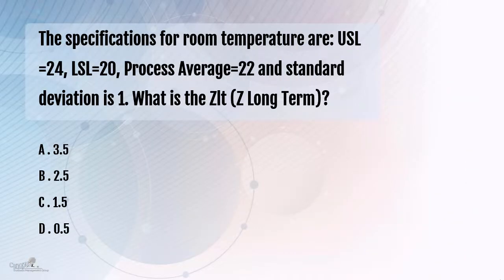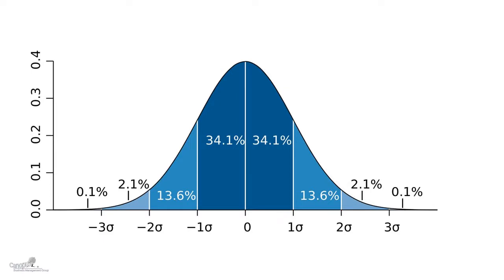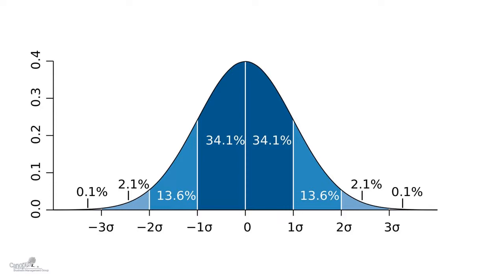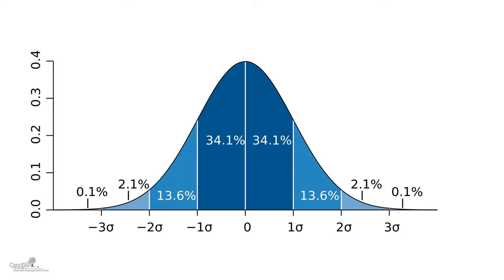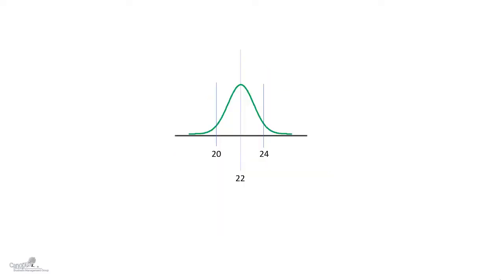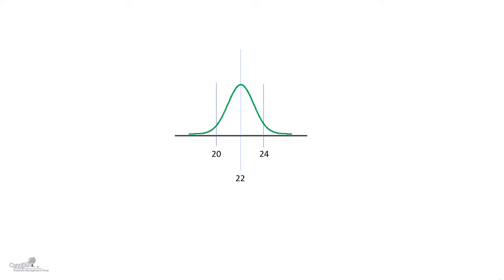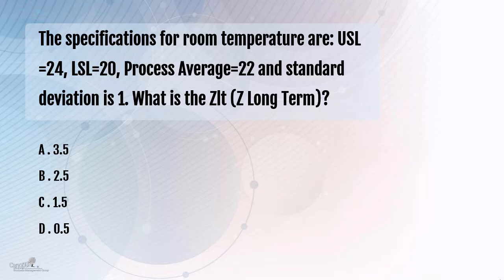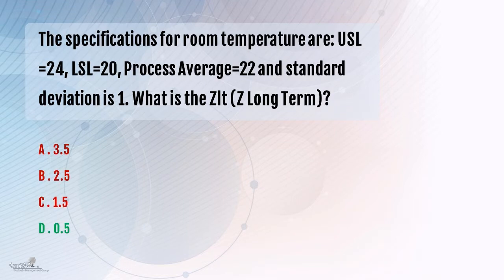Zlt Computation Process Capability Q&A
The specifications for room temperature are: USL =24, LSL =20, Process Average=22 and standard deviation is 1. What is the Zlt (Z Long Term)?